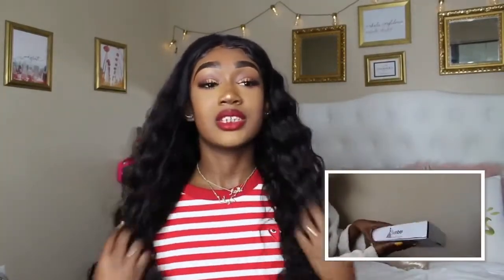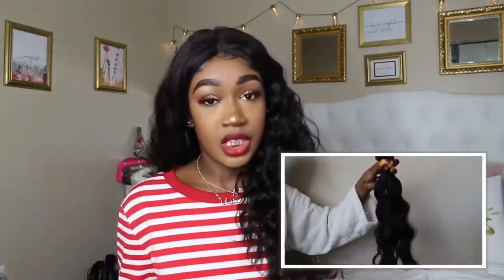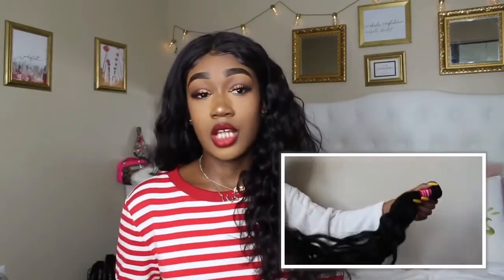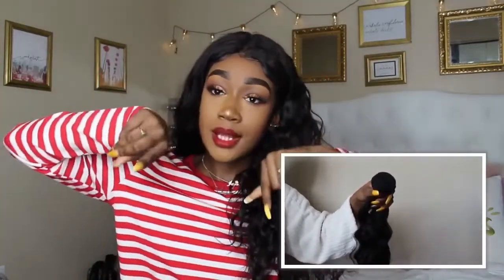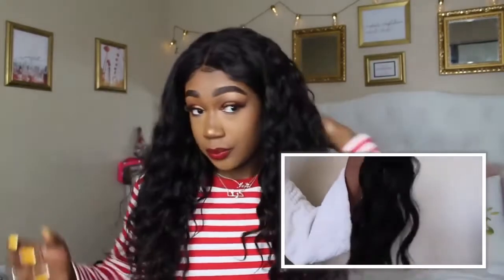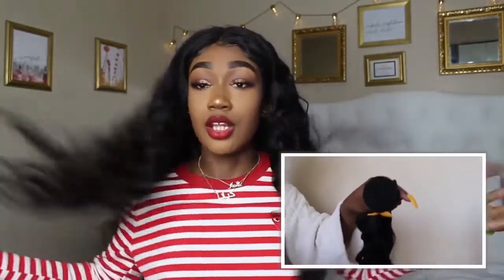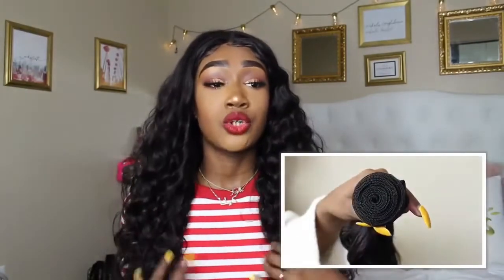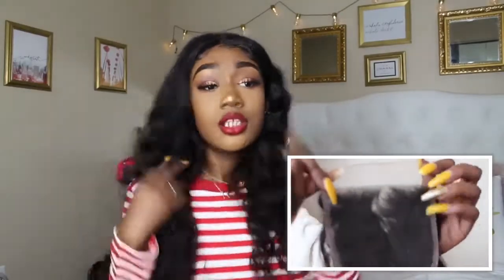The First Impression of Natural Wave Hair | Must Try this Bomb Hair ft Sunber Hair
Hair in this video, Brazilian Natural Wave, 20 20 24+18 inch lace closure